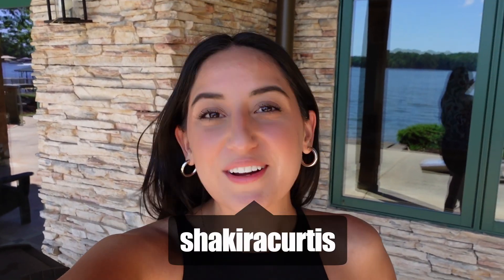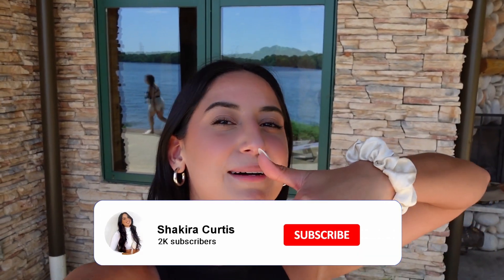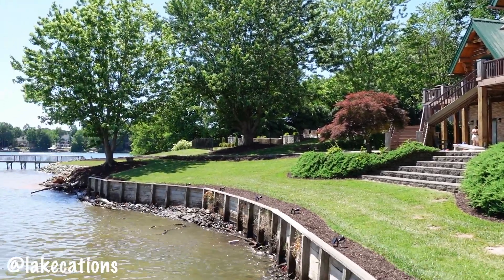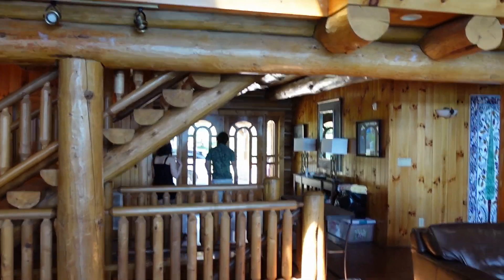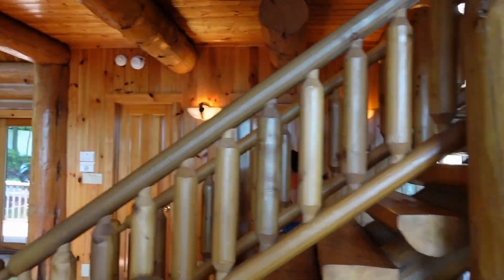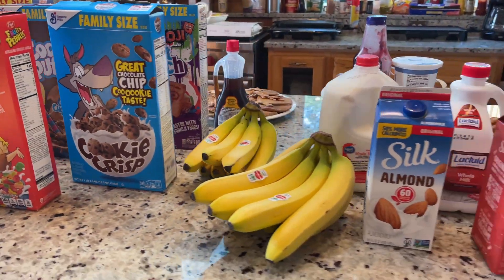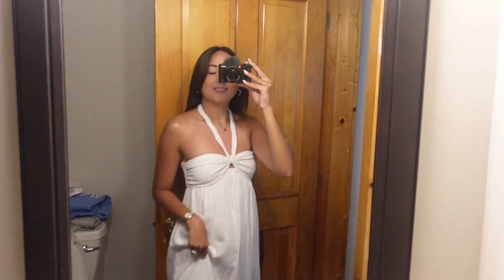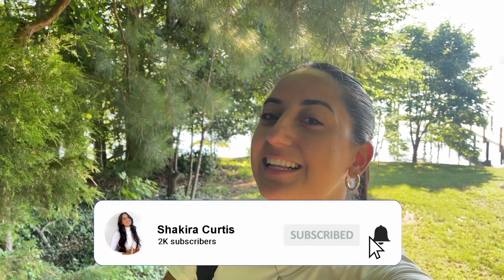vlog: LAKE NORMAN, NORTH CAROLINA // FAMILY RETREAT || Shakira Curtis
Hello Friends! Welcome to another travel vlog, but this one is a little bit different! Usually, my travel vlogs are just Odell and I... but this time its a FAMILY RETREAT! Every year, Odell's family does a family trip somewhere and this year we decided on LAKE NORMAN, NORTH CAROLINA! This was such a fun trip, and I can't wait for you guys to watch!

XOXOXO,
Shakira Curtis